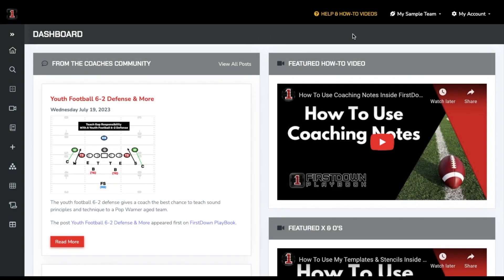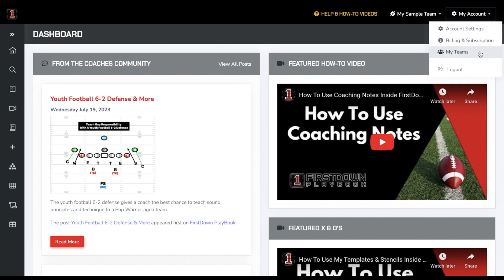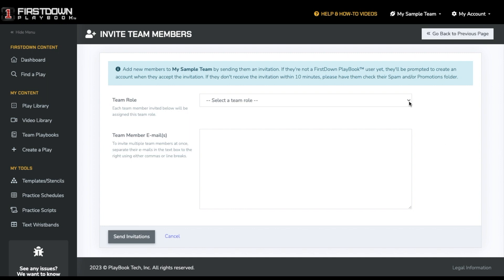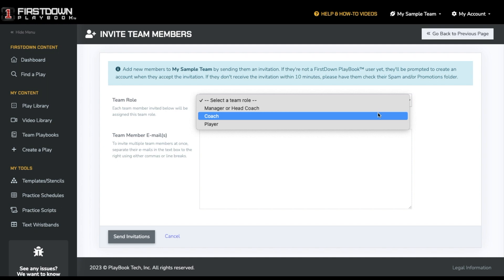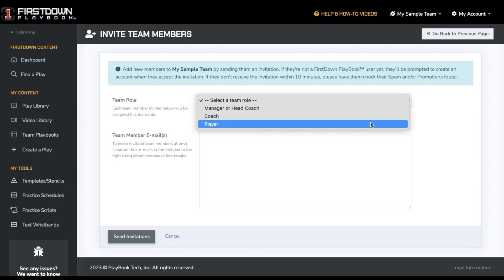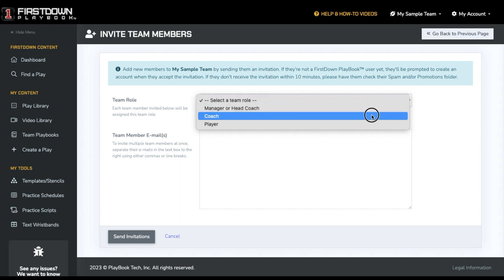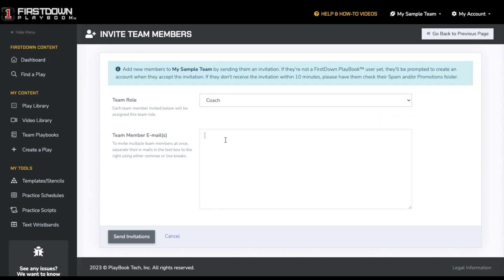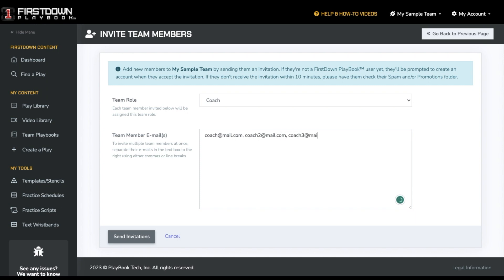How To Invite Your Staff & Team on FirstDown PlayBook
This video will show you how to invite your staff & team on FirstDown PlayBook.